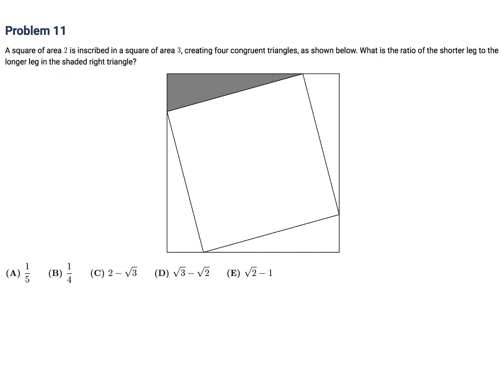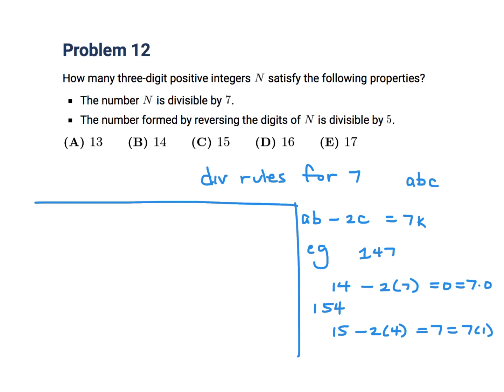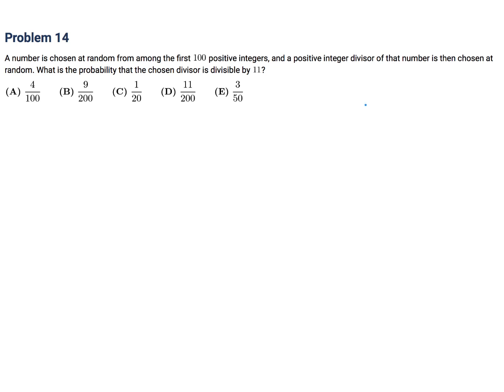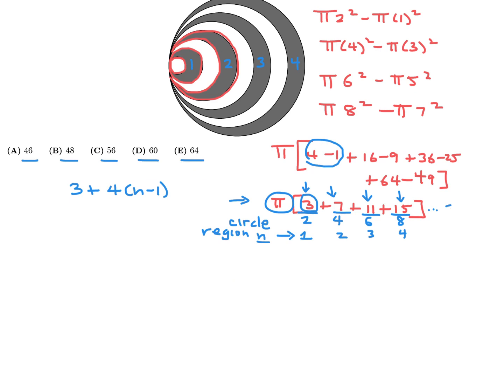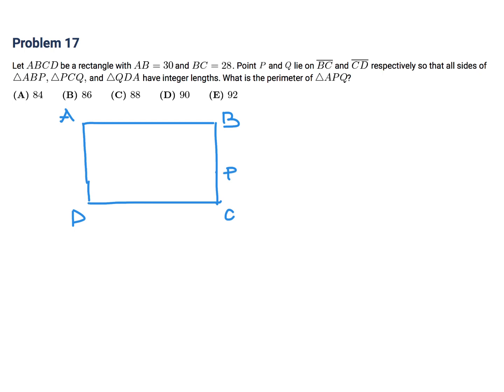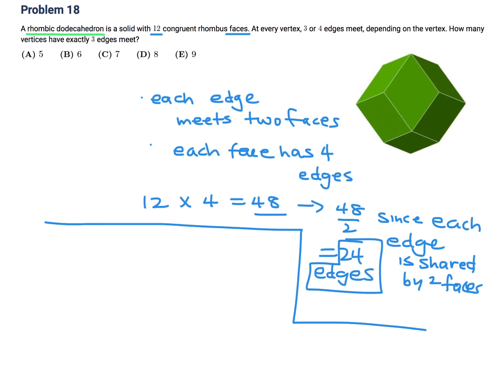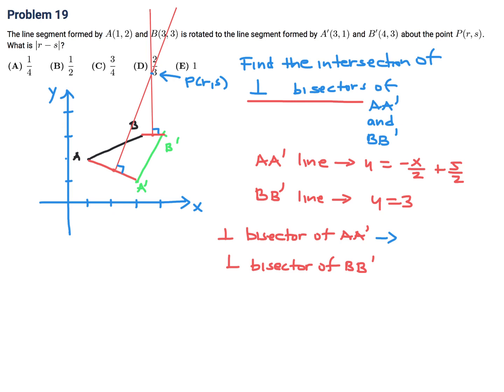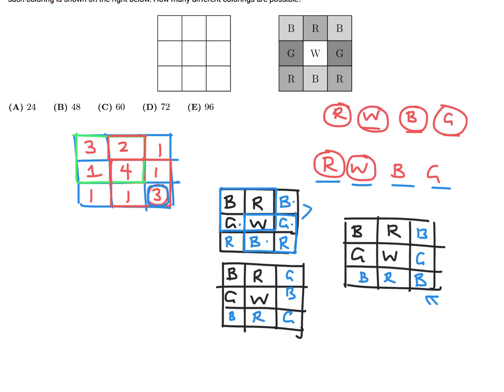2023, Grade 10, AMC 10A | Questions 11-20